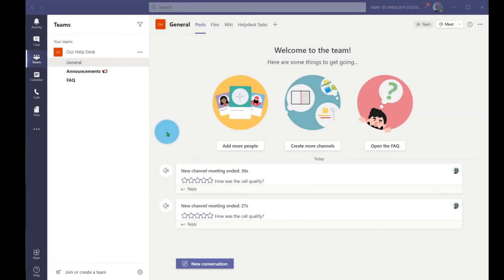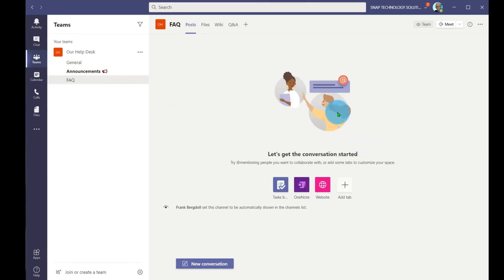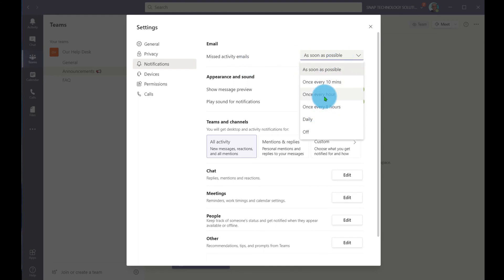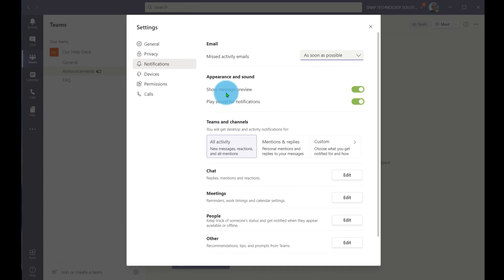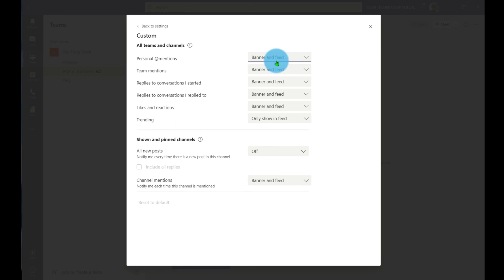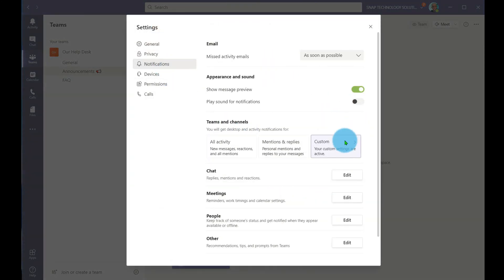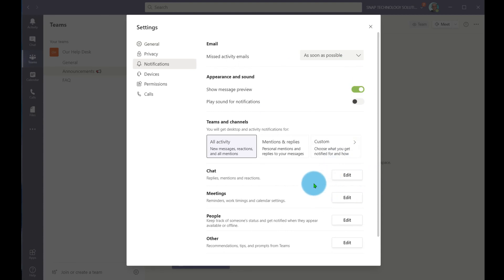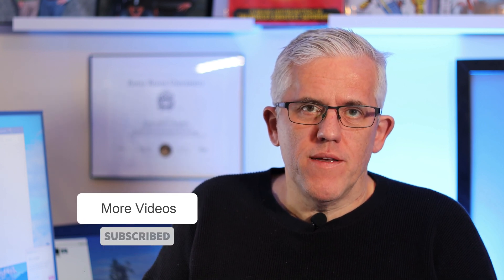How to Use Notifications in Microsoft Teams - Quick Tip #4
Keep informed of what is happening with your Teams - via e-mail, banners and more - it's all part of Notifications in Teams. You can control how much or how little notification activity you get.